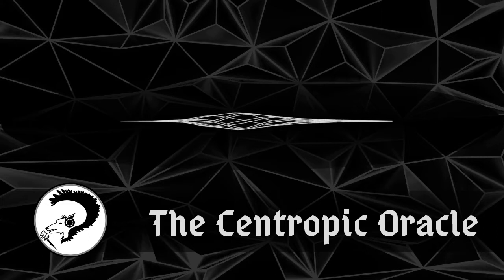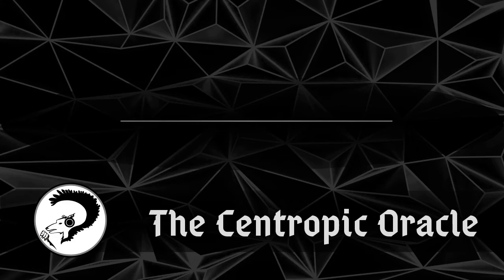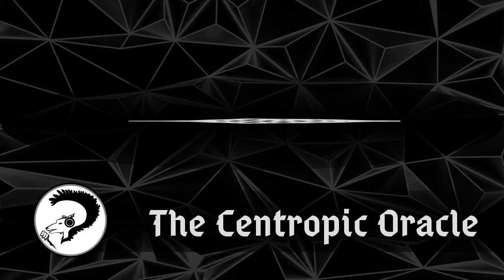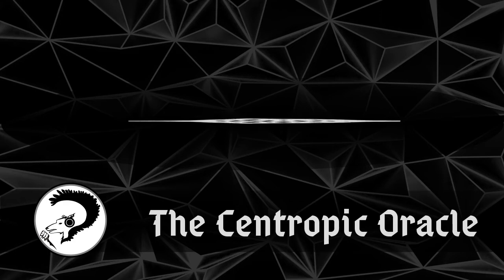Disturb the Fields of Treasure by Alexandra Grunberg | Fantasy Short Audiobook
Amidst nature's treasures, a slumbering menace threatens to awaken.

The Centropic Oracle: Thoughtful Science Fiction and Fantasy Short and Flash Audio Stories

Written by Alexandra Grunberg
Read by Thea Killen-Smith

ABOUT ALEXANDRA GRUNBERG
Alexandra Grunberg is a Glasgow based author, actress, and screenwriter. She enjoys reading Stephen King novels by day and binge watching Netflix by night. Her work has appeared in various online magazines and anthologies, including Daily Science Fiction, Fantastic Stories of the Imagination, Flash Fiction Online, and more.

ABOUT THEA KILLEN-SMITH
Thea Killen-Smith fell in love with classic radio shows and audiobooks at a young age, and couldn't believe her luck when she managed to make her way into the world of voice overs. A big kid at heart, Thea runs a candy store full time and currently voices Luna Yumizuki on Cardfight!! Vanguard. She loves stories of all kinds, and spends much of her time making art and playing dress up.